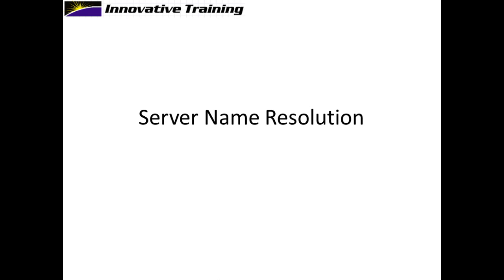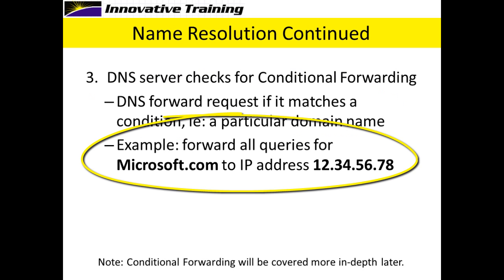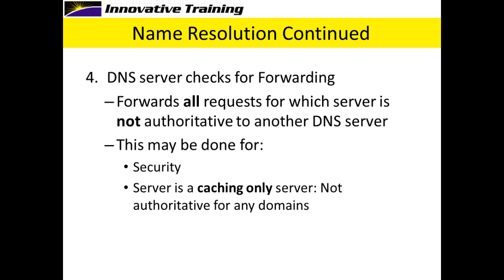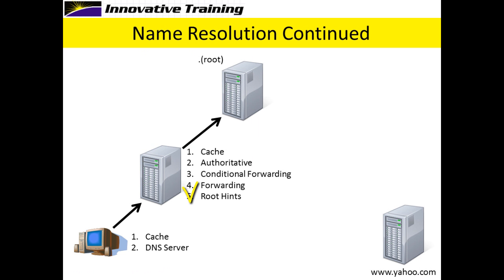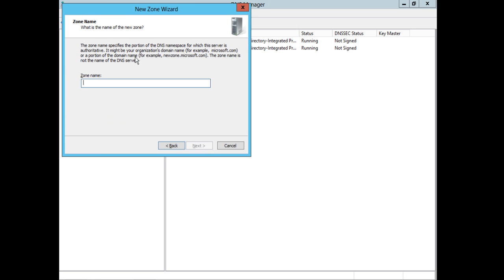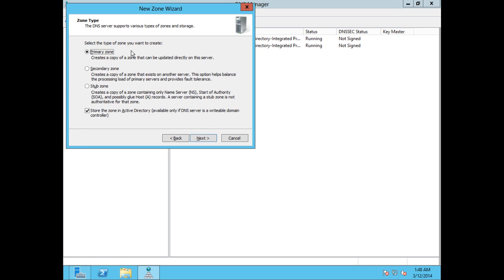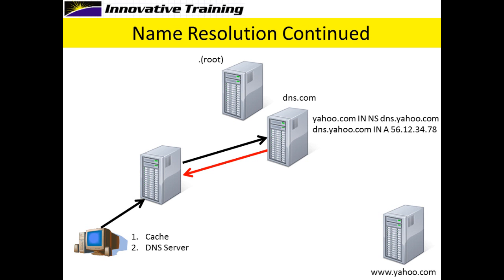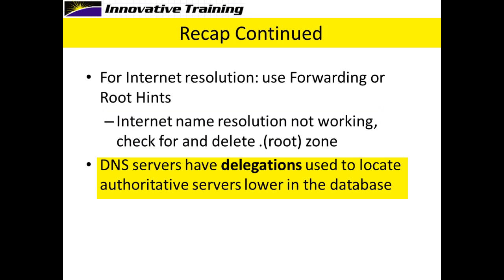DNS Server Name Resolution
This video goes over the process a DNS server uses to resolve FQDNs. It is part of my course on Udemy.